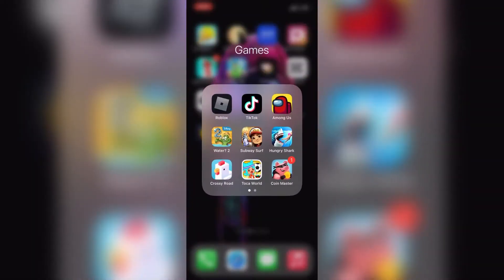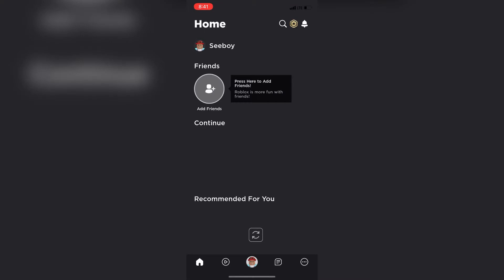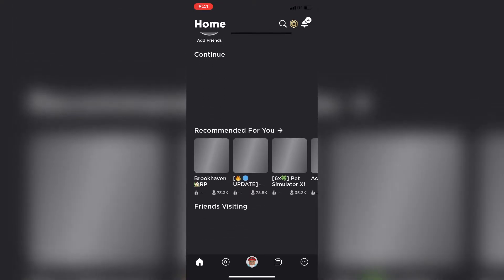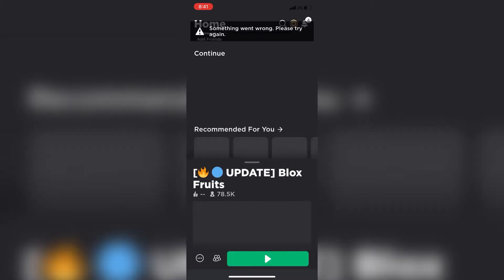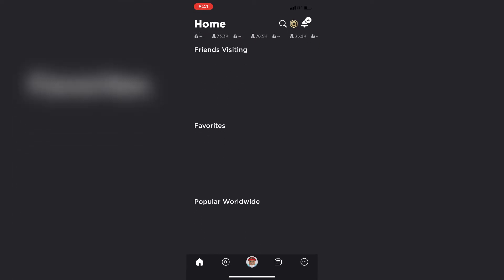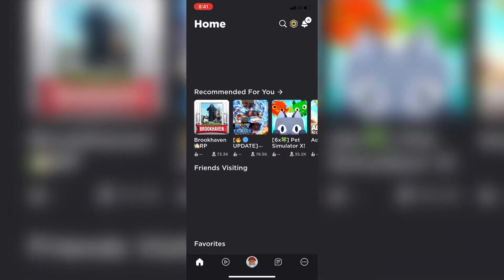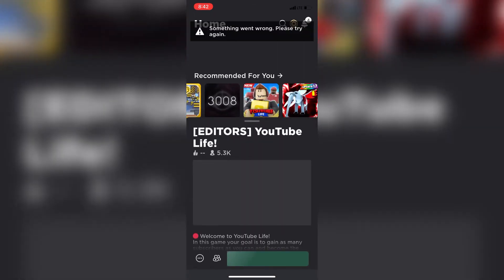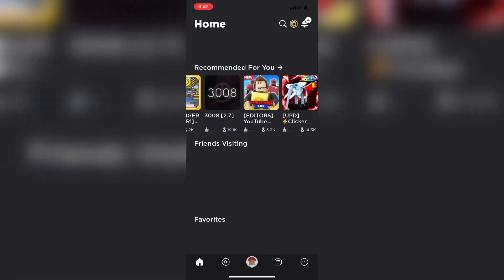Roblox is Down... (2022?)